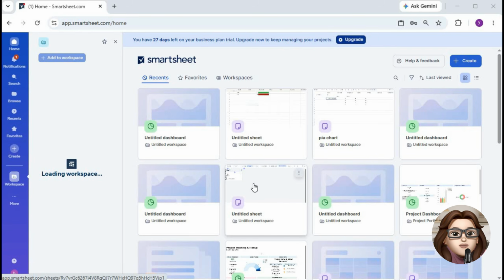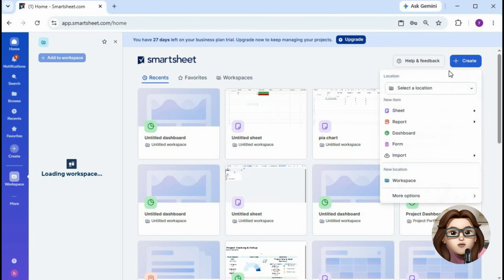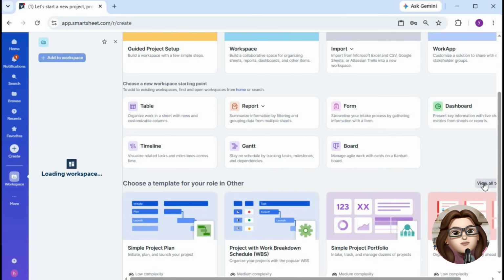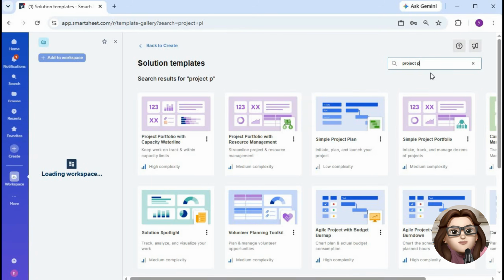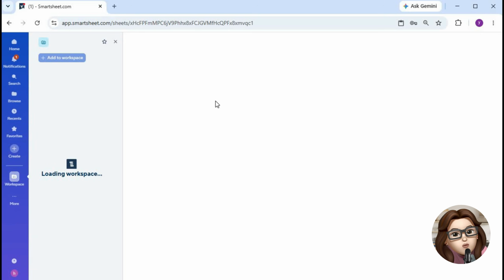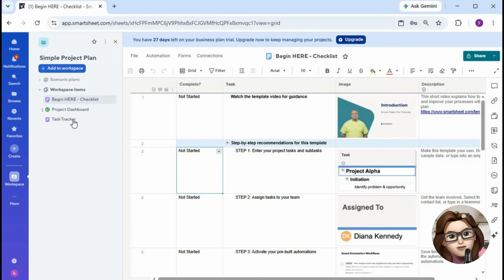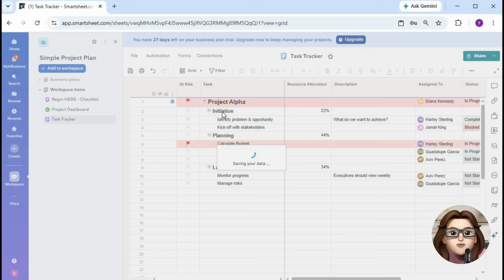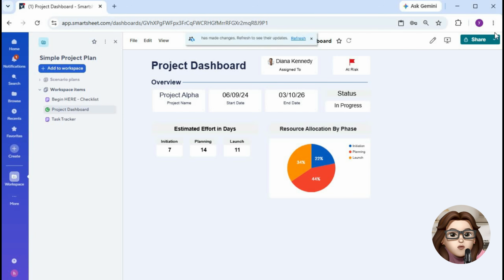How To Create A Smartsheet Template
Problem Solved in this Video-:

Want to create a Smartsheet template? In this step-by-step Smartsheet tutorial, you'll learn how to build custom templates, save reusable sheet structures, and standardize your workflows for future projects.

Whether you're creating project plans, task trackers, budgets, content calendars, or team workflows, this guide will show you how to design and use templates to save time and improve consistency across your Smartsheet workspace.

In This Video:
• Building a custom sheet template from scratch
• Saving existing sheets as templates
• Creating reusable project structures and workflows
• Including columns, formulas, and automations in templates
• Sharing templates with your team
• Smartsheet template best practices

Templates help you eliminate repetitive setup tasks, maintain consistency, and quickly launch new projects using proven workflows and sheet structures.

What Do you Think of How To Create A Smartsheet Template?